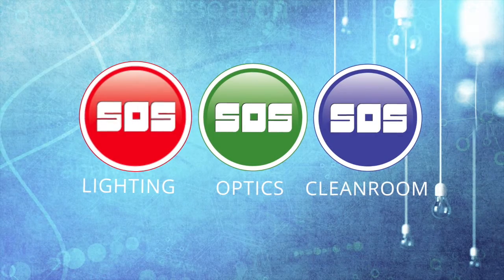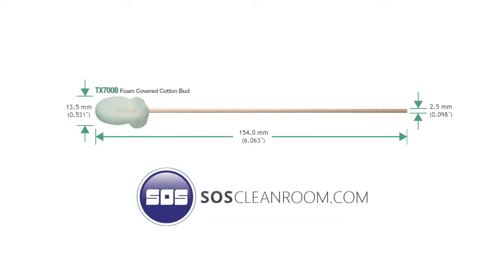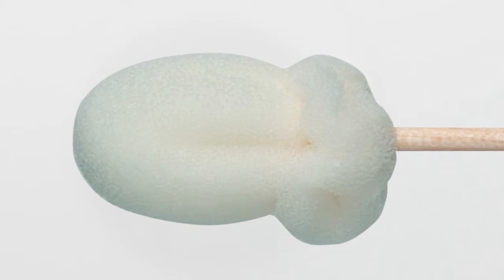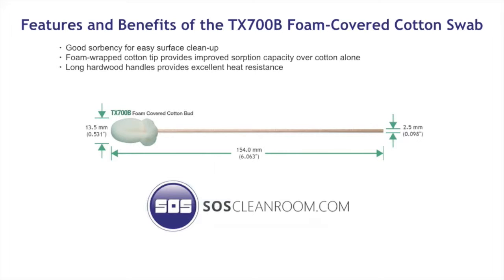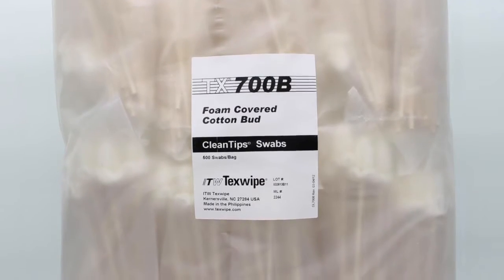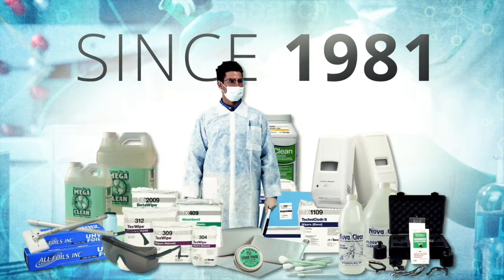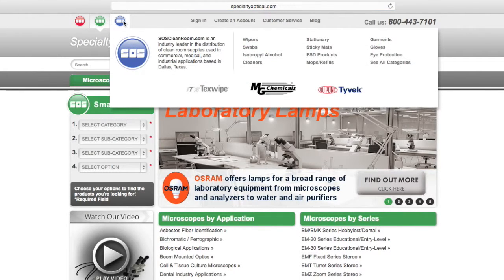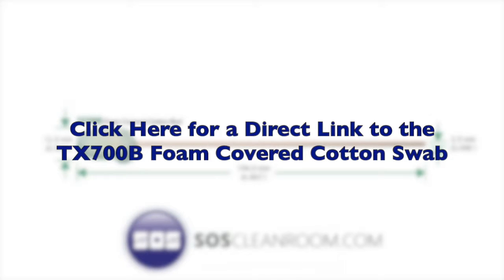Texwipe TX700B Swab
Texwipe TX700B Cotton and Cotton/Foam Swab Series is designed to maximize the characteristics of cotton. Available in 100% cotton or cotton/polyurethane foam. These swabs are bonded securely to a wooden shaft by an aqueous-based adhesive.